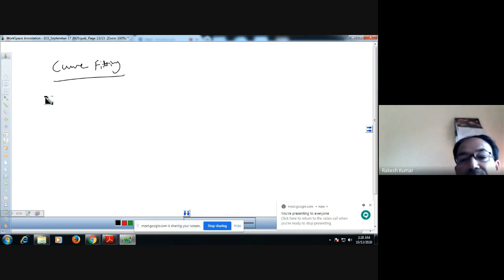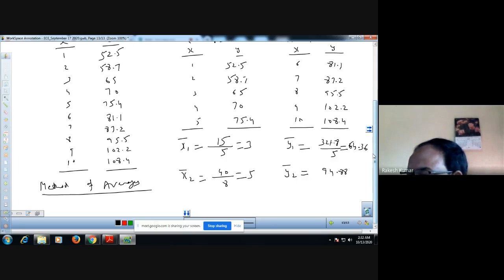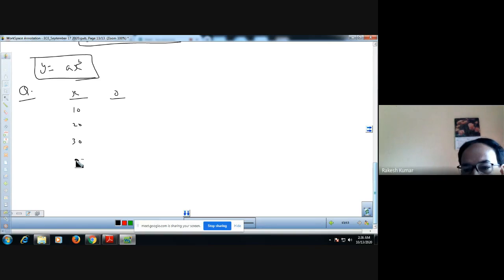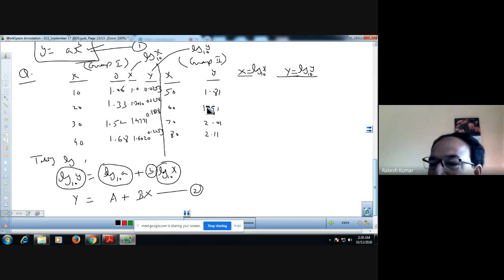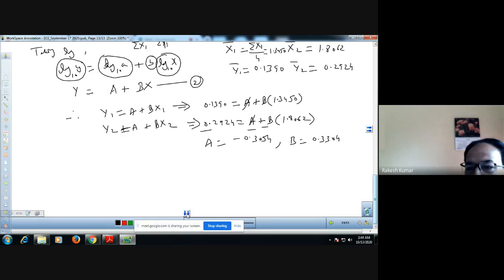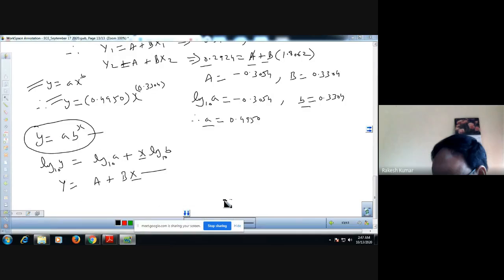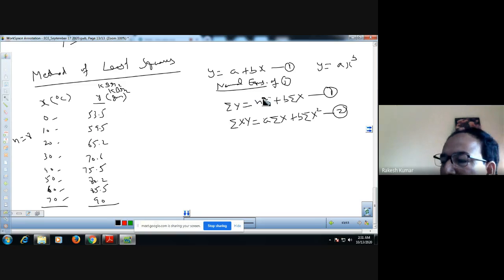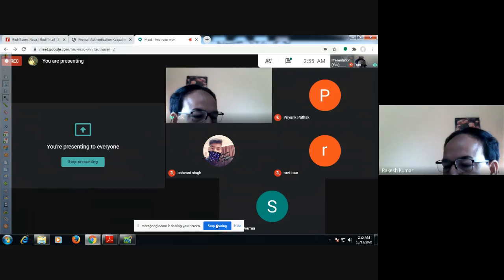Curve fitting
The lecture includes the topic of fitting of a curve to the data with the help of method of group averages and the principle of least squares.